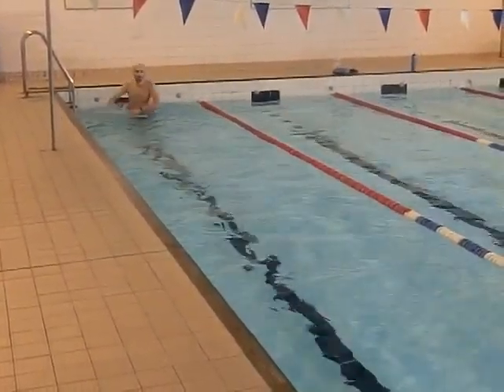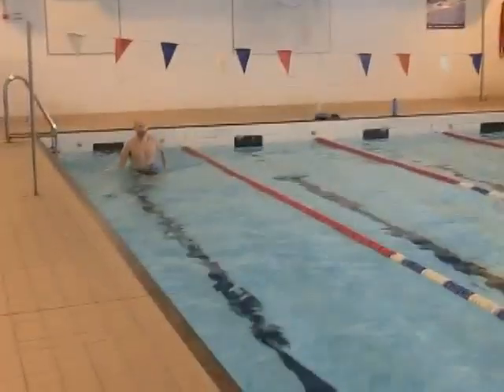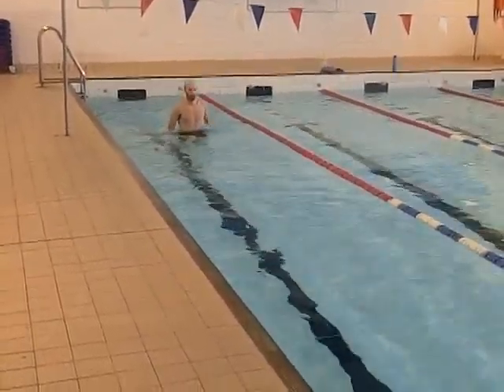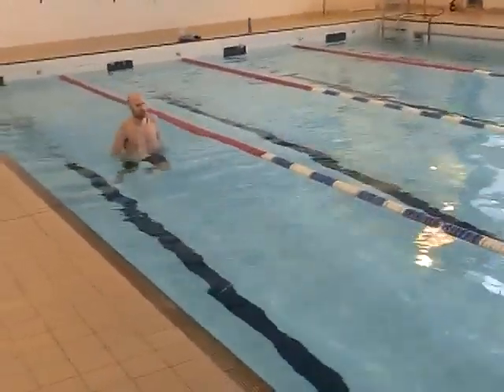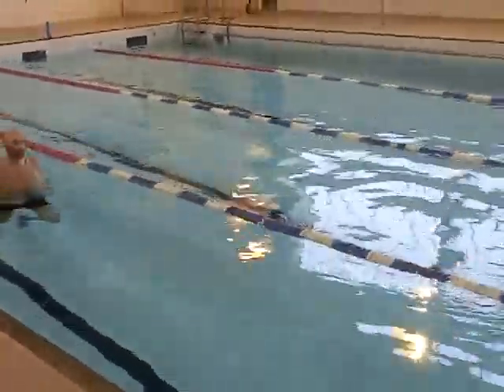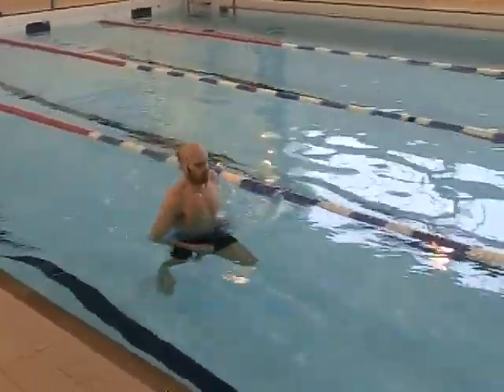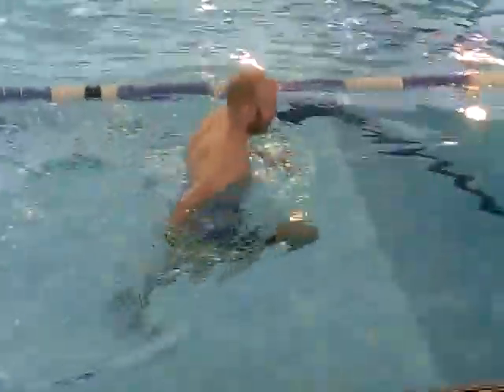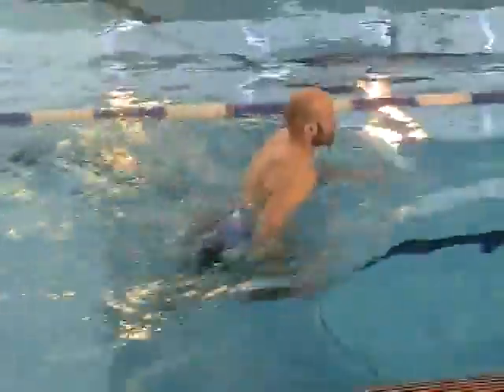Gaz pool session rep2 of 8